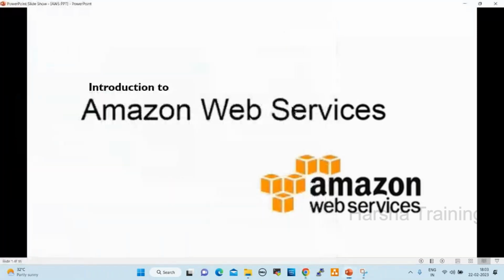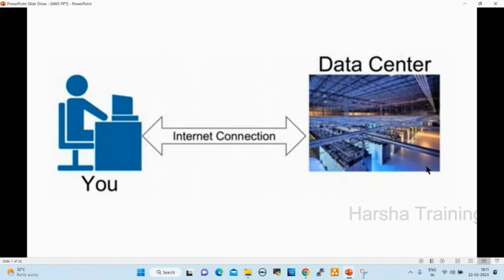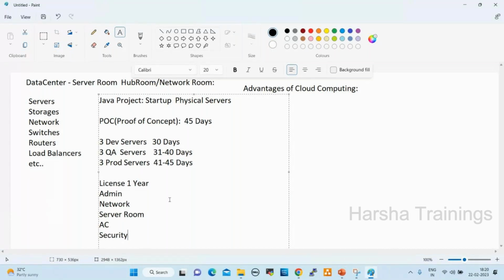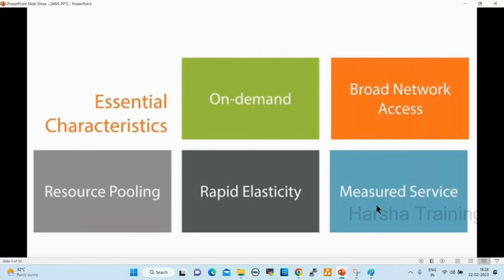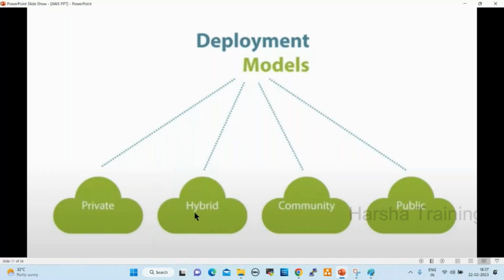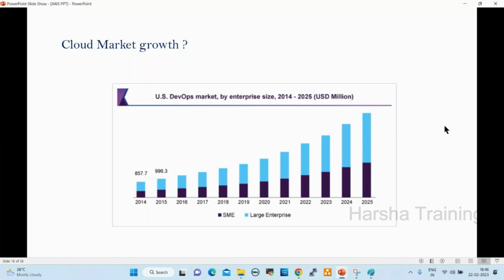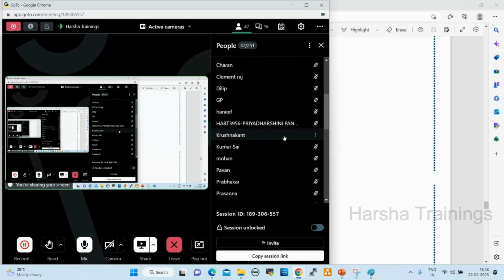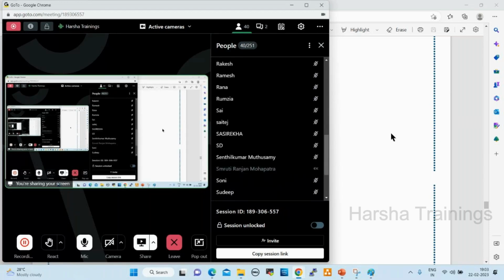AWS Cloud Architecture Demo - 1 | AWS Tutorial for Beginners | AWS Training | New Batch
Hello All! In this video, we have discussed about AWS Cloud Architecture Demo - 1 | AWS Tutorial for Beginners | AWS Training | New Batch

Regards,
Harsha Trainings,
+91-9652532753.